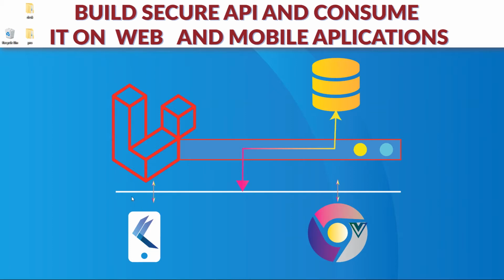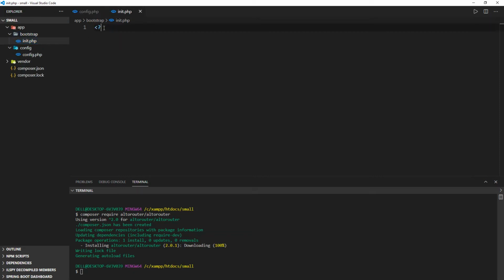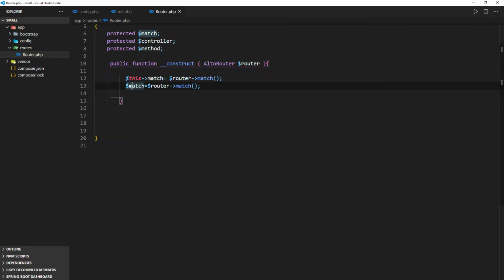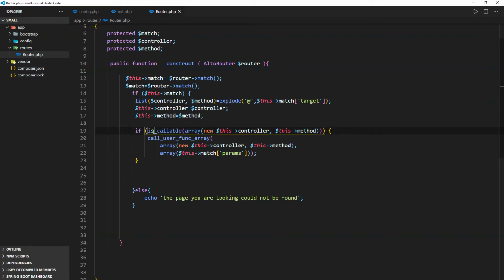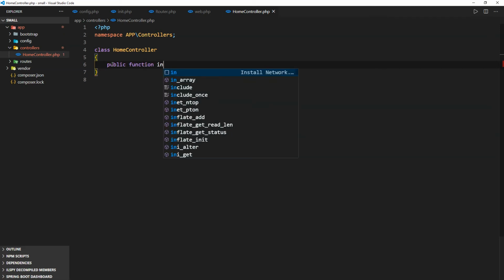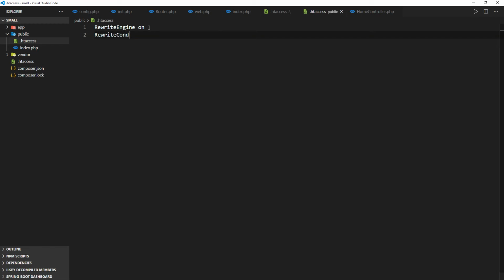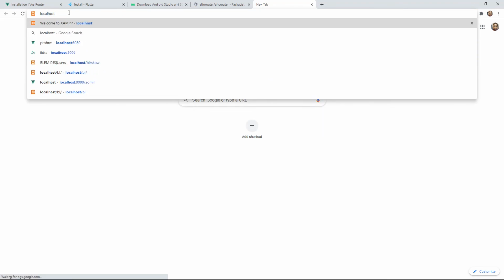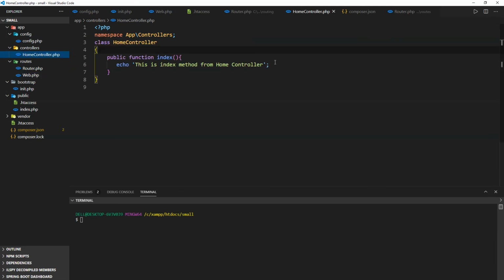How to use Laravel Router outside Laravel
Using Laravel Router outside Laravel Framework is among the series of videos all showing how to use most important Laravel packages outside Laravel